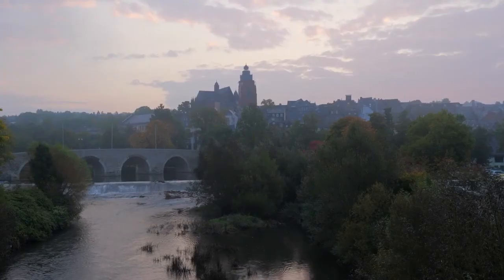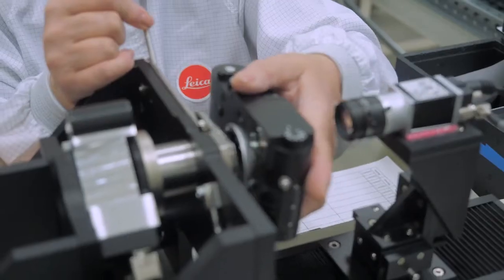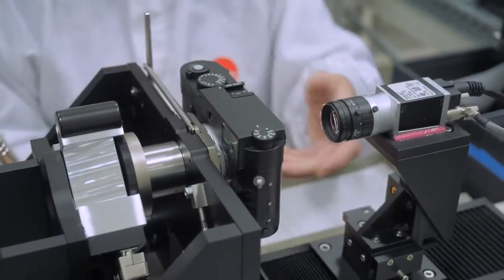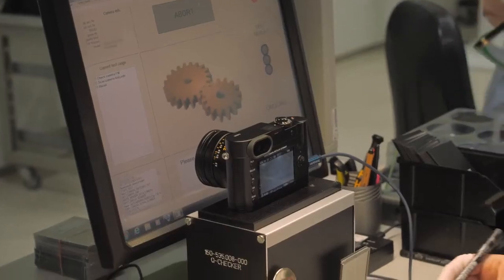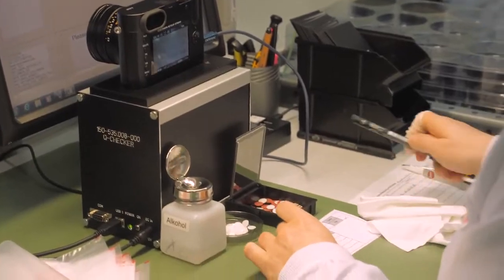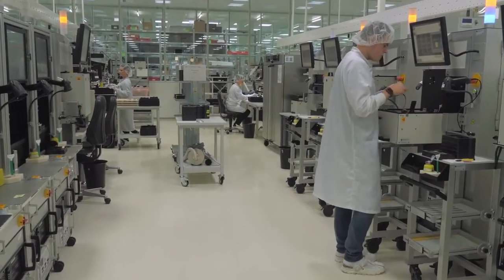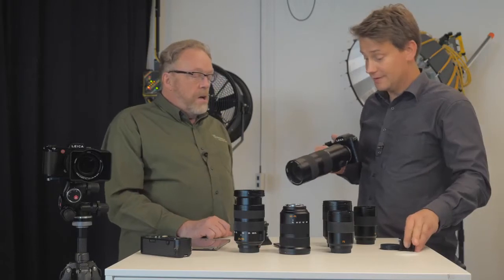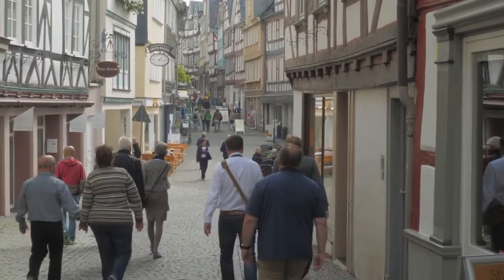Leica 01 Introduction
Kevin Raber introduces the Leica Story from the forecourt of the new Leica campus in Wetzlar, Germany